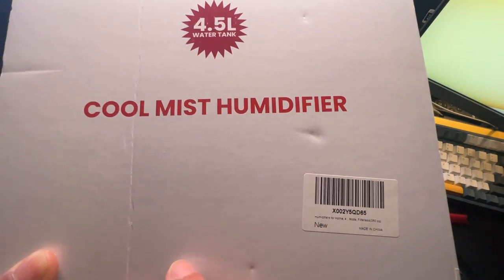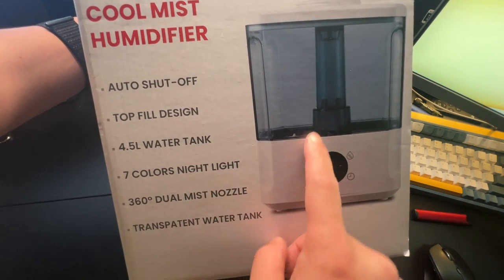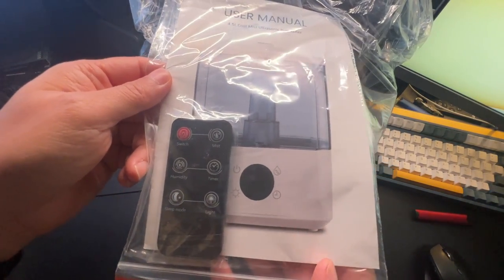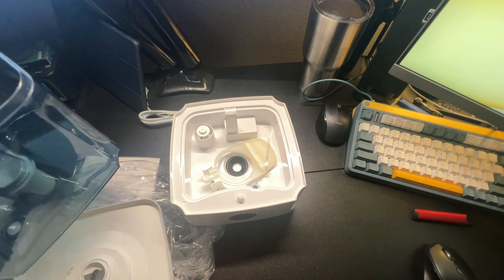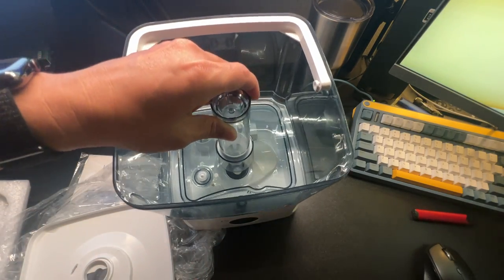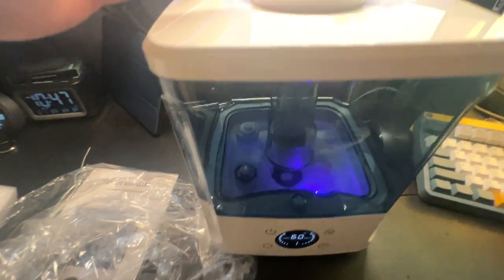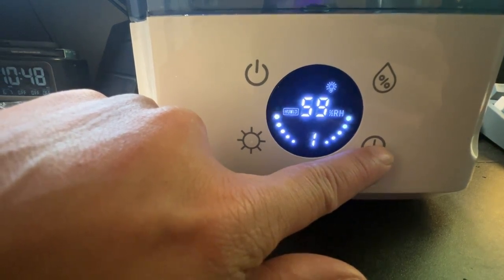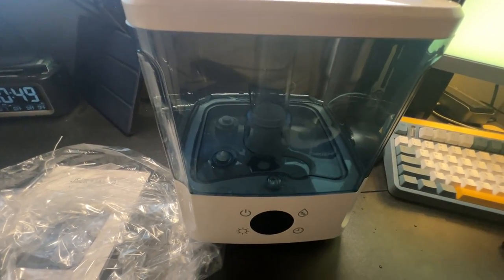Unboxing Solonsuo 4.5L Top Fill Ultrasonic cool Mist Humidifier with 7-Color Night Light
Humidifiers for Home, 4.5L Top Fill Ultrasonic cool Mist Humidifier with 7-Color Night Light, Timer, Three Mist Modes, 360° Nozzle, Auto Shut-Off, Up to 40 H, Quiet ,Sleep Mode, Filterless(350 sq)
【2-in-1 humidifier and Aroma diffuser】The powerful and long-lasting mist helps moisturize the dry air in your room, improve your sleep quality. You can drop a little aroma oil into the tank as you like, and then become a diffuser. It's a great gifts for parents, children, elders, and friends.
【7 Colours LED changing decorative light】There are 2 lighting modes: you can choose one fixed color from purple, blue, cyan, green, orange, yellow, and red, or let 7 colors automatically change.Buy our colorful-light humidifier for bedroom to accompany your sleep is a good choice!
【Top Fill design and Visible tank】Ultrasonic humidifier adopts the latest top filling design just remove the lid, and you will be able to add the water in the tank. Semitransparent water gauge helps to check how much water remains.
【Adjustable mist levels and Time Setting】360°rotating nozzle ensures an even level of humidity distributed, 3 mist levels (up to 220ml per hour). Humanized timing setting available for 1-4-8 hours timing. Don't need to leave your comfortable bed at midnight to refill water or restart/turn it off!
【4.5L Extra-large capacity】 Water tank is designed to humidify up to 40 hours in rooms up to 323 ft², in offices, nurseries and baby rooms, no need to add water frequently. If the water tank is short of water, the humidifier will automatically shut down,preventing damage to the unit and keep you safe.